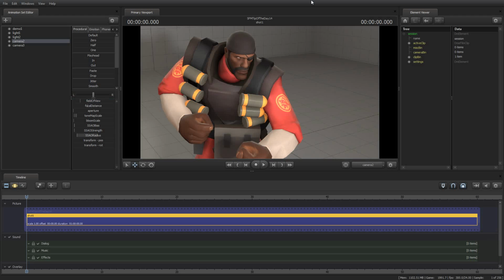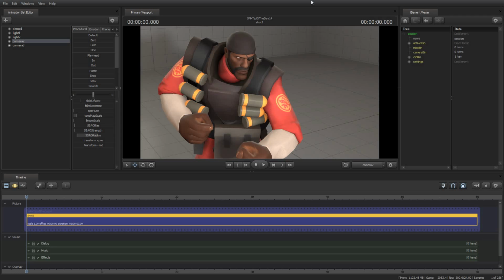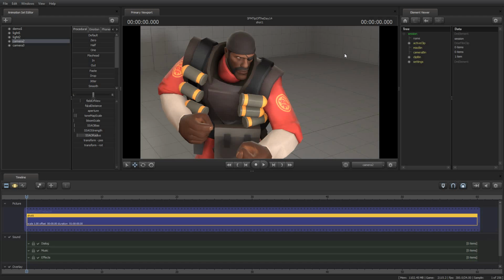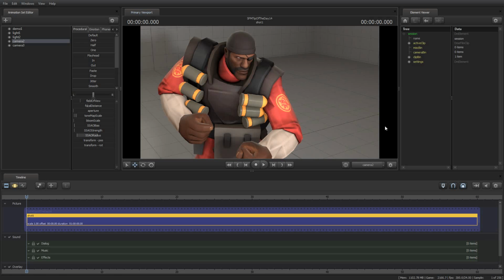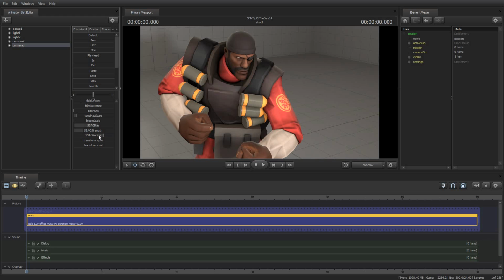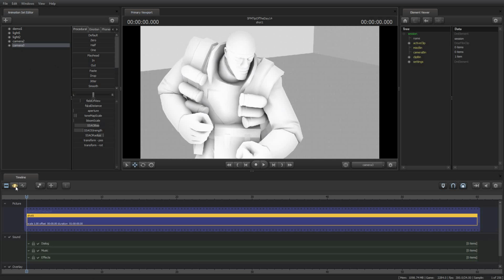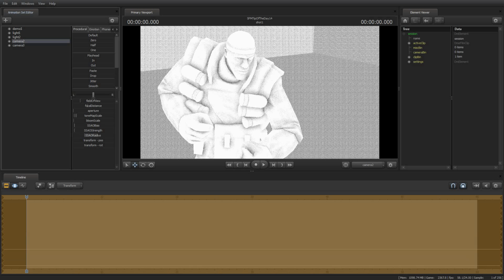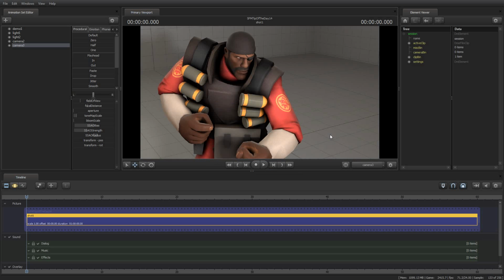[SFM] Source Filmmaker Tip of the Day #14- Using SSAO to improve your movies and posters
In today's Tip of the Day I show you how to adjust the settings for SSAO (Screen Space Ambient Occlusion) to produce better shadows and lighting for your posters and movies.

Credit to MaxOfS2D on the Facepunch forums for the original thread that inspired today's tip!

(Yes, I do say "SSOA" and I got MaxOfS2D's handle wrong in this one- apologies, I was pretty well worn out after a full day and a 3-hour commute.)

Also, it should be noted that it takes at least 64 samples of Depth of Field to get SSAO to look really good.